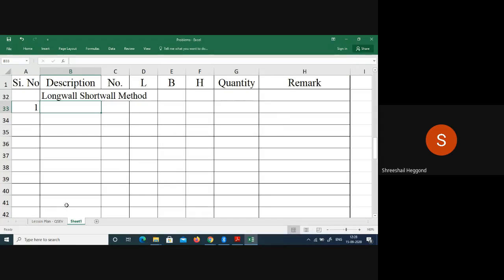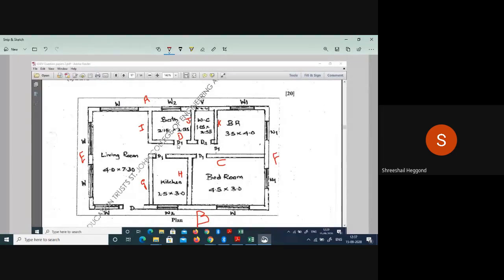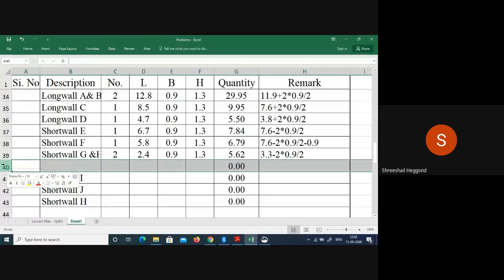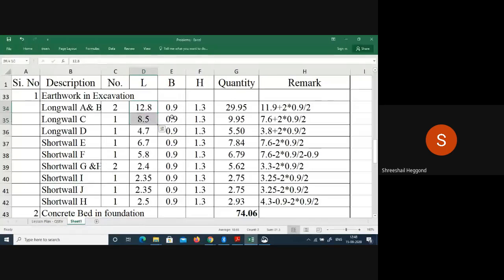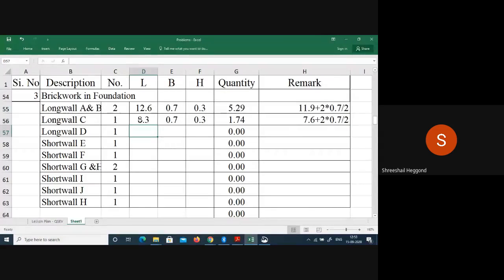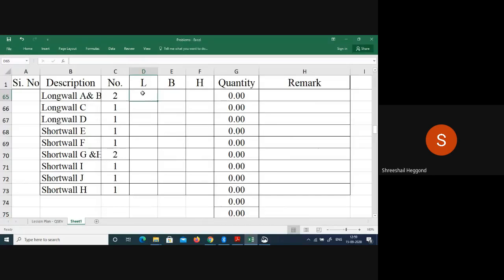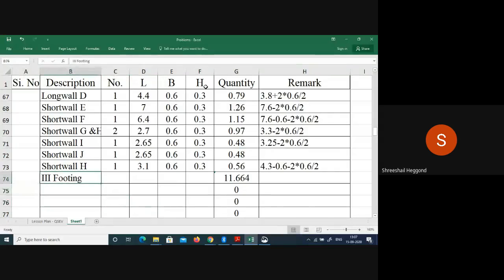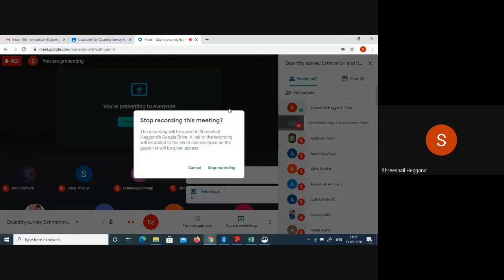Long wall Short wall Method Part 1